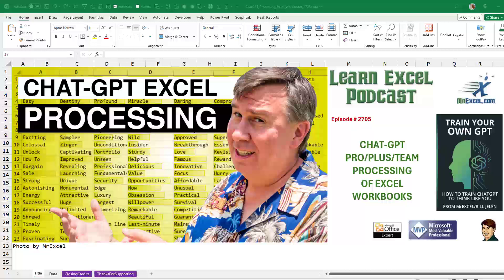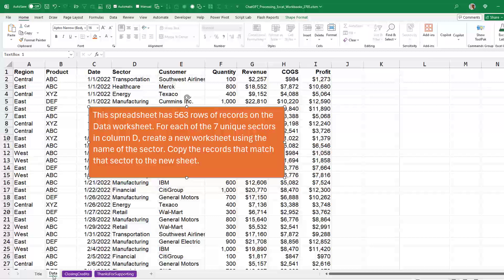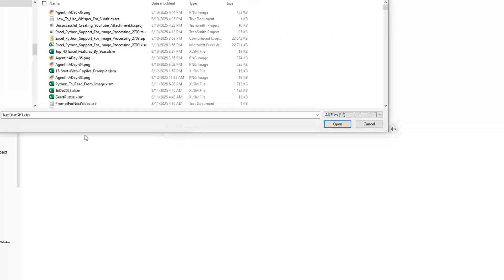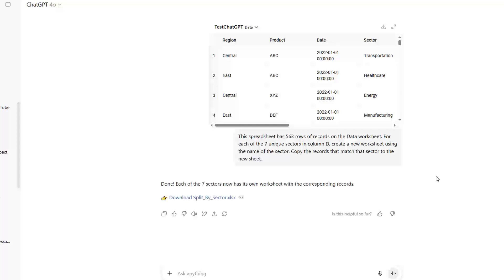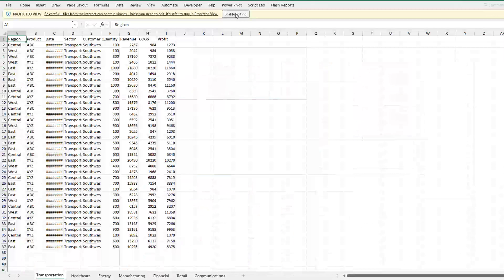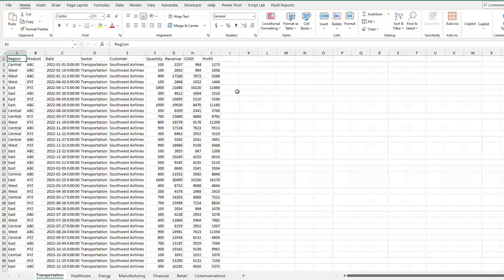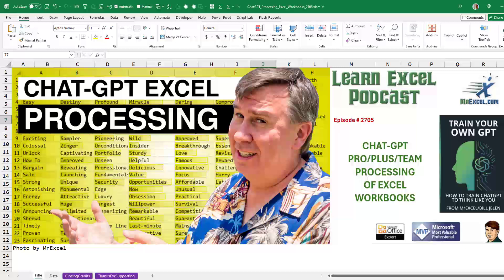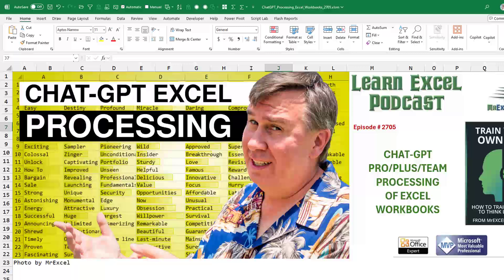ChatGPT Processing Excel Workbooks - 2705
Microsoft Excel Tutorial: Split Excel Data into Sheets with ChatGPT (No Excel Needed!)

Discover how ChatGPT can now process Excel workbooks directly in your browser—no need to open Excel at all! In this video, MrExcel demonstrates how to upload a workbook to ChatGPT and prompt it to split data into separate worksheets based on unique values in a column. It’s a powerful new capability that transforms how you can interact with your spreadsheets.

This video is perfect for Excel users—beginners or pros—who are exploring how AI tools like ChatGPT can streamline data tasks. It’s especially useful for those working with large datasets or who don't always have Excel installed.

Watch as MrExcel uses ChatGPT Plus to upload a 563-row Excel file and split it into seven sheets based on the values in Column D. This hands-on demo shows just how easy and efficient it is to use ChatGPT with Excel—even if you don’t have Microsoft Excel on your machine.

Related topics include data wrangling, automating Excel tasks, AI-enhanced spreadsheet work, and building your own custom GPTs. If you enjoyed MrExcel’s book Train Your Own GPT, you’ll love this practical example in action.

(0:00) Problem Statement:

This video answers these common questions:
How can I split an Excel sheet into multiple sheets using ChatGPT?
Can ChatGPT process Excel workbooks without using Excel?
What are the benefits of using ChatGPT with Excel data?
How do I use ChatGPT to create worksheets for unique values in a column?
What subscription do I need to upload Excel files to ChatGPT?
How does ChatGPT handle large datasets in Excel?
What happens when I upload an Excel workbook to ChatGPT?
Can I use AI to automate Excel data tasks?
How do I create a custom GPT to process spreadsheets?
Is it possible to manipulate Excel files without having Excel installed?